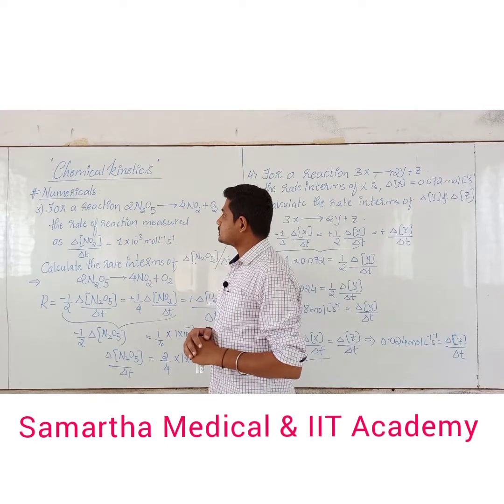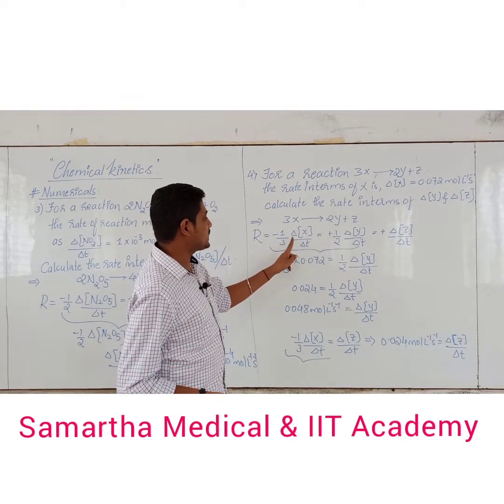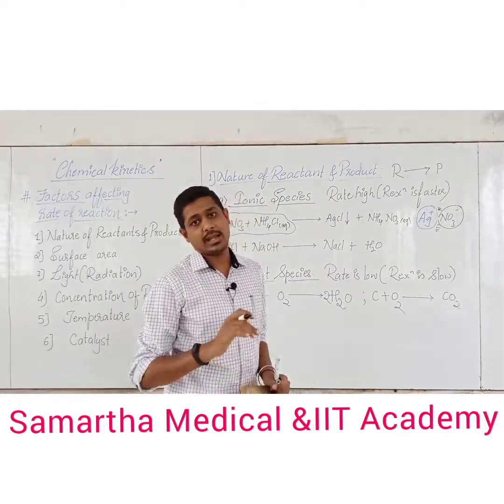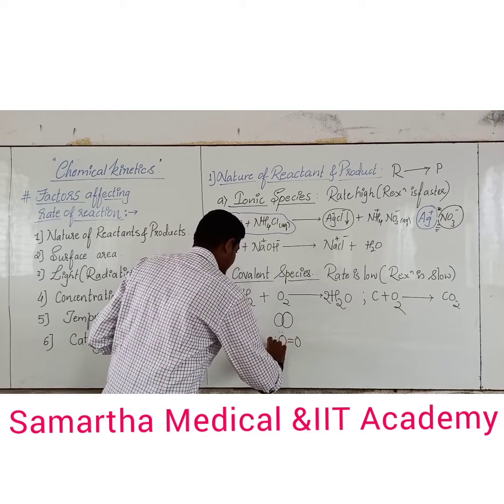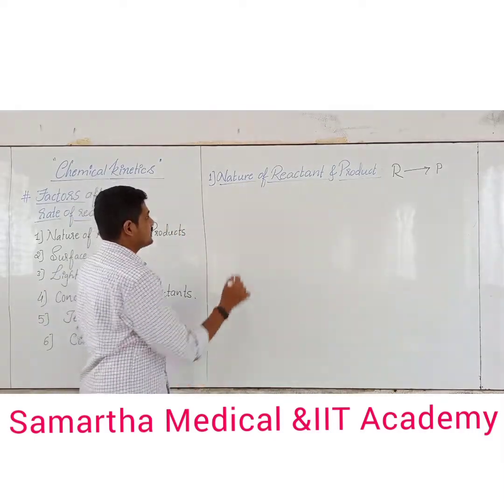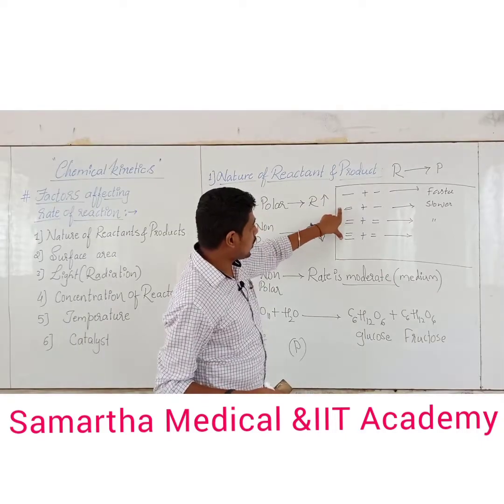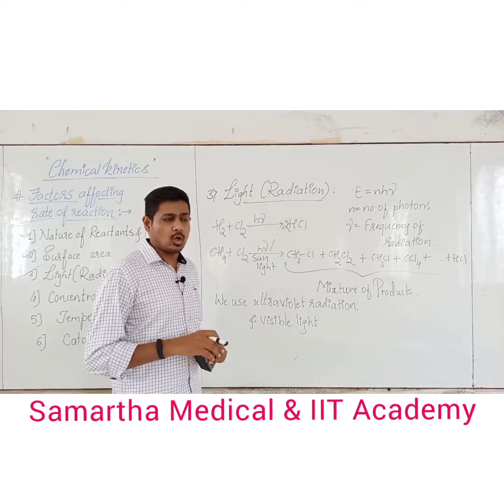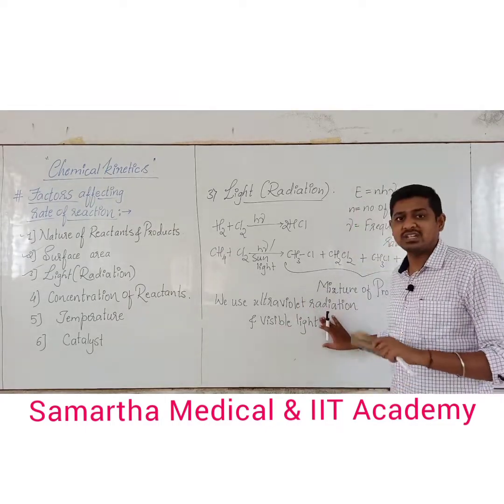chemical kinetics part 3